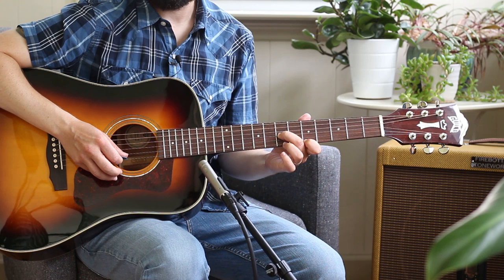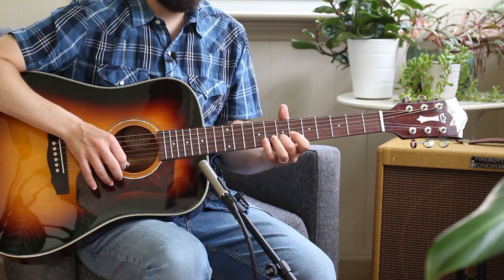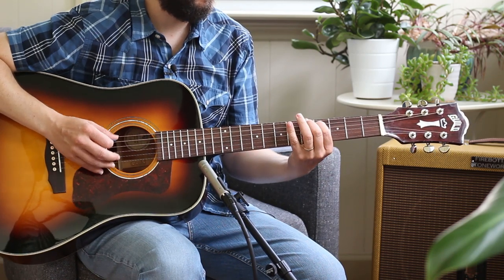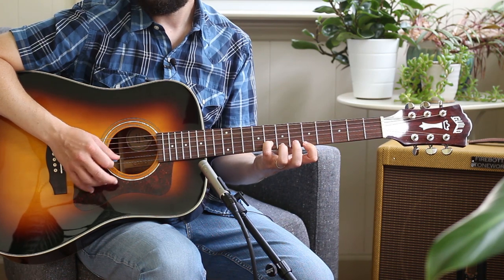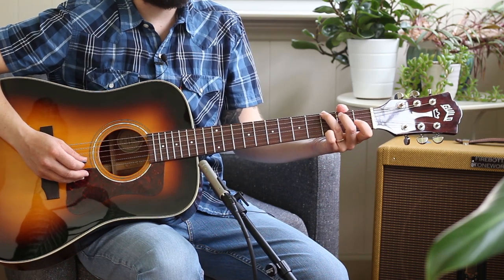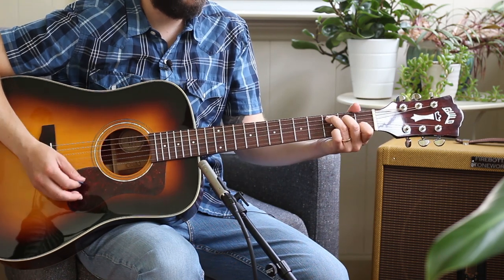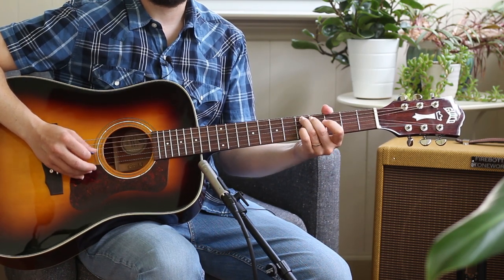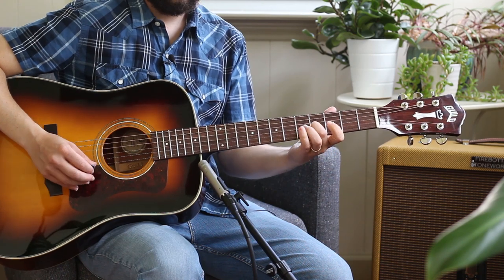Bob Dylan's "Billy," as played by Gillian Welch & Dave Rawlings: Guitar Lesson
There's a gorgeous version of this lesser-known Dylan gem floating around YouTube, and that's what I transcribed this from. Gillie and Dave apply their signature "ghostly-ness" to it, and really crank up the pathos of this classic cowboy ballad.